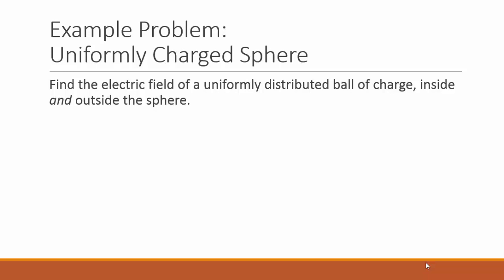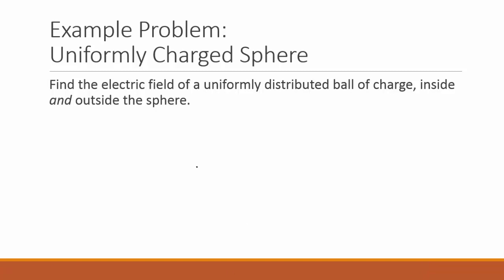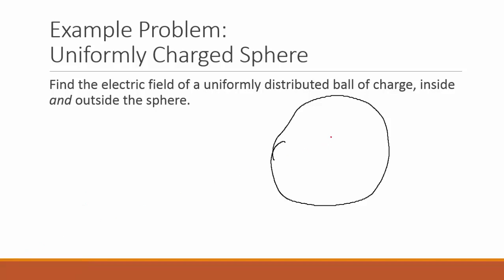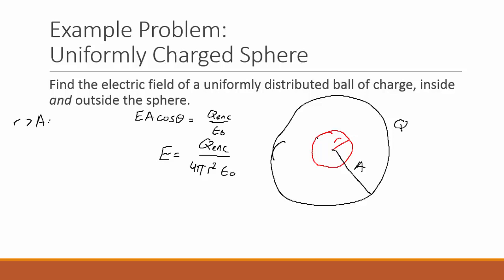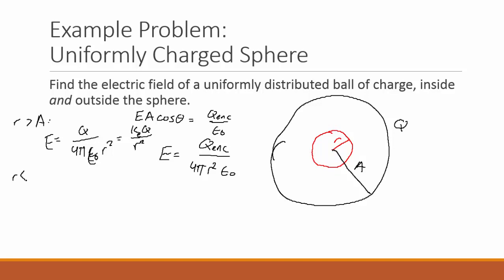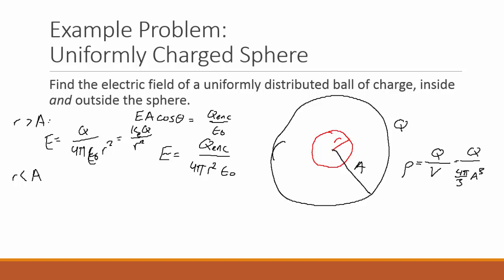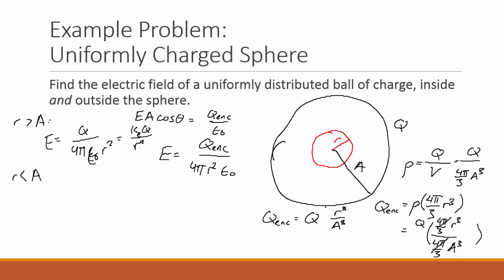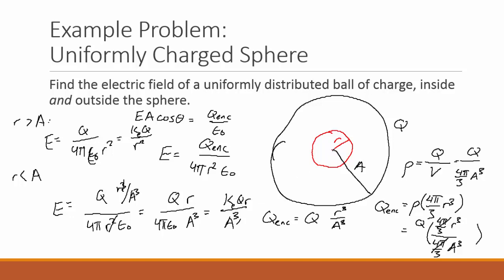CH15_12 Example Problem Gauss Law Uniform Sphere